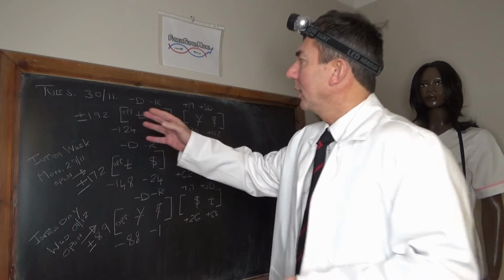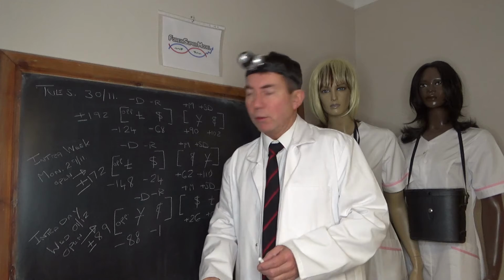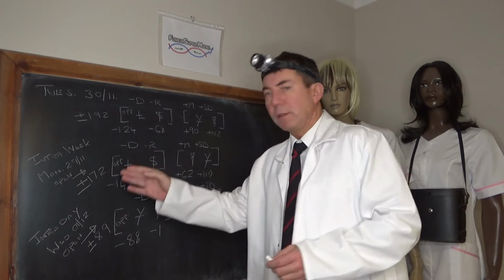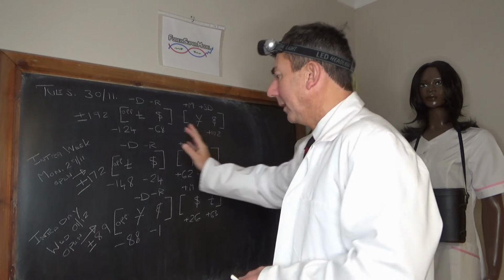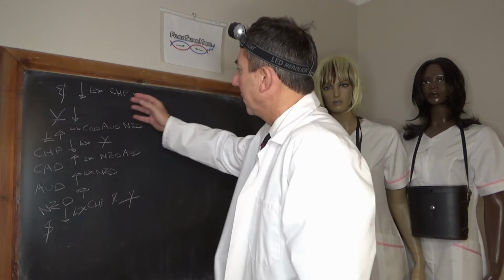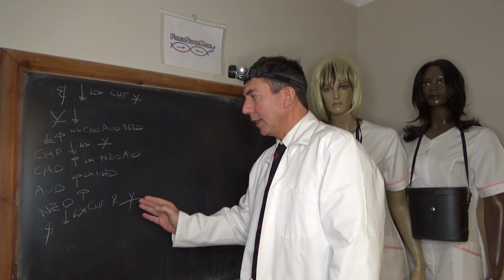Forex Super Model Daily Market Analysis Wednesday 01/12/21